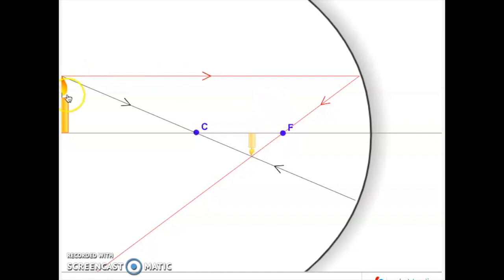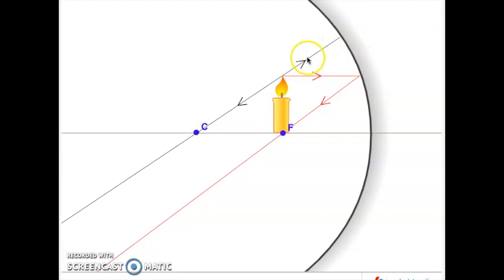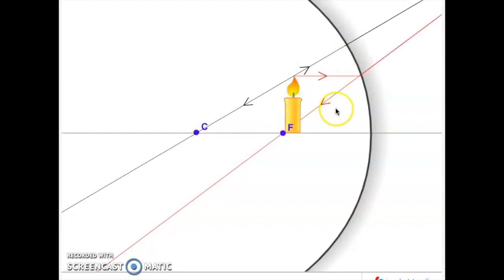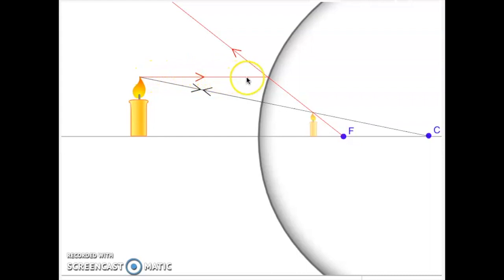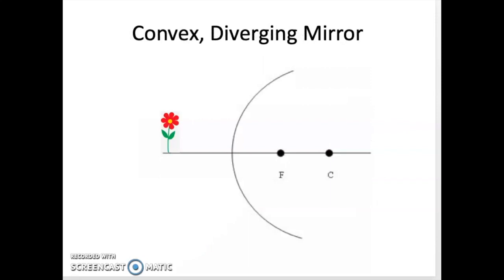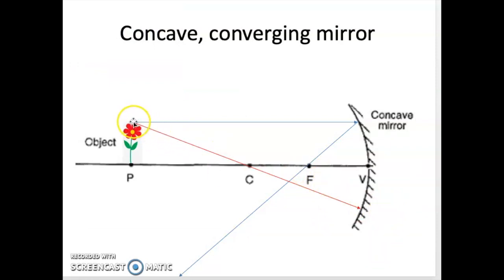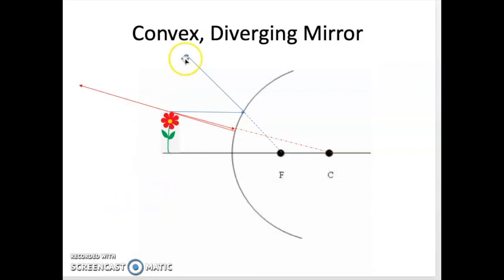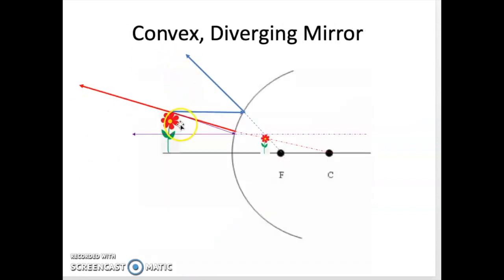Ray Diagrams of Mirrors